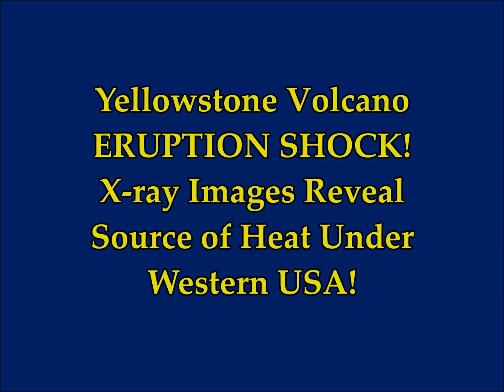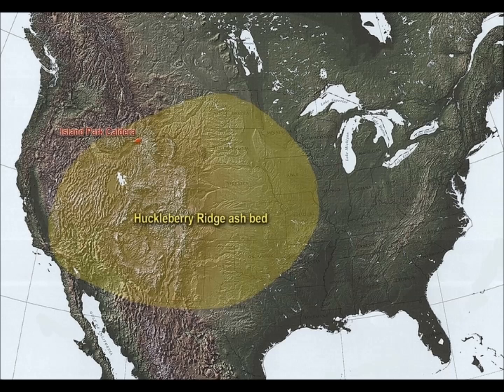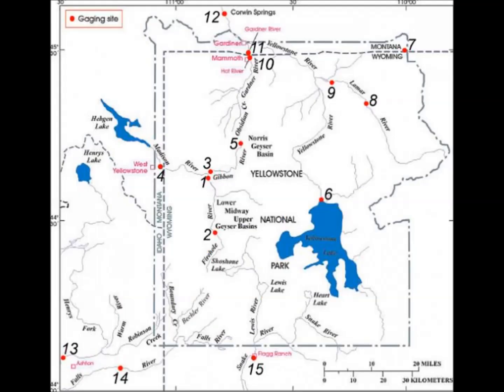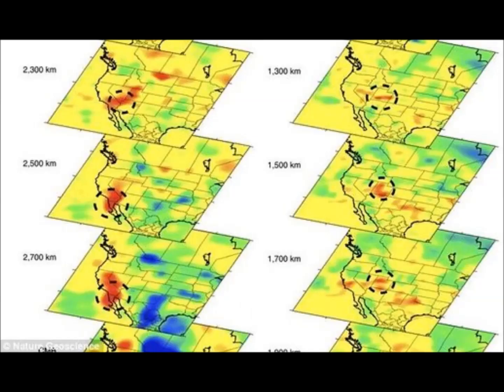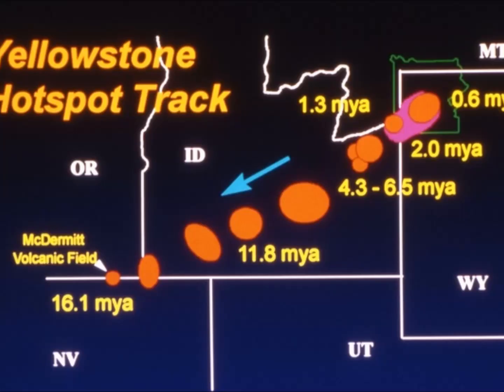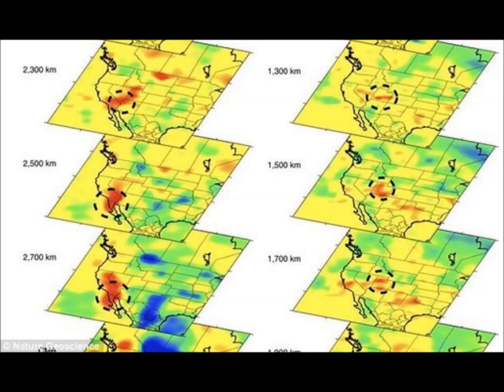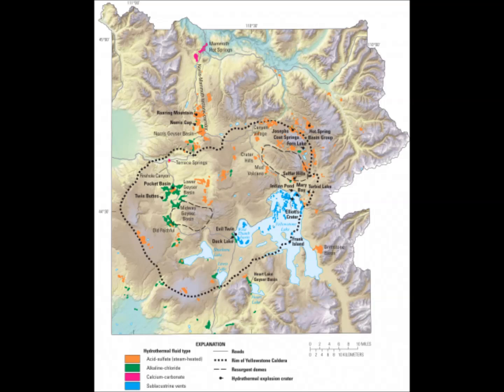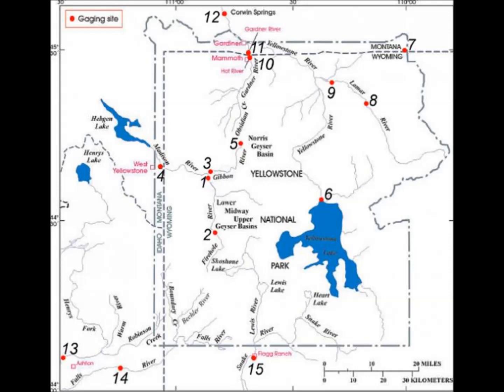Yellowstone Volcano ERUPTION SHOCK! X-Ray Images Reveal Source of Heat Under West Coast of USA!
Links -
4) Thumbnail image - yellowstone-caldera-supervolcano-2-537x405.jpg
Please Support:
Thumbnail - earthquake mega quake getty california-earthquake-653912